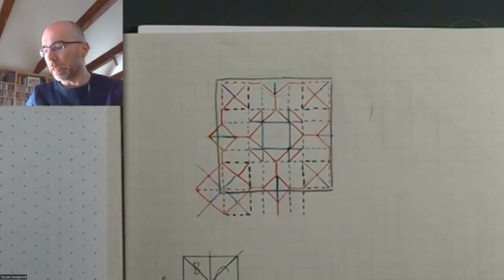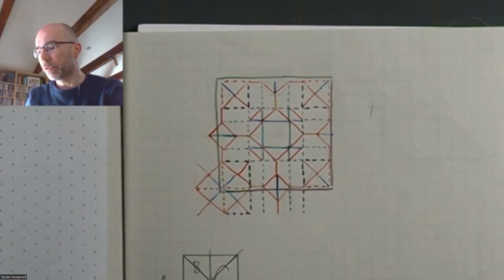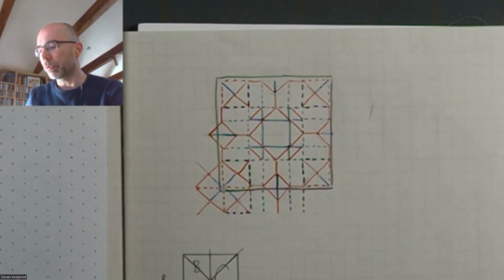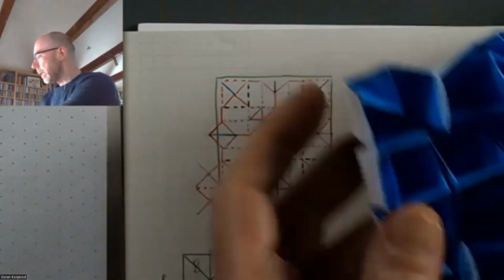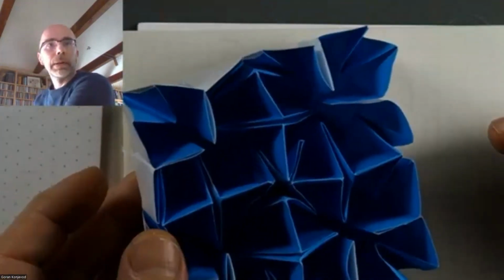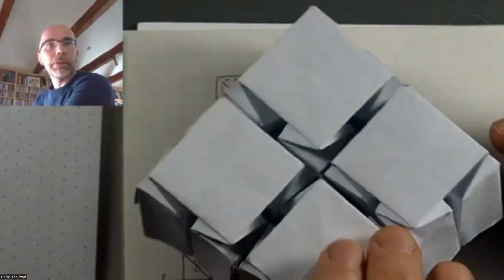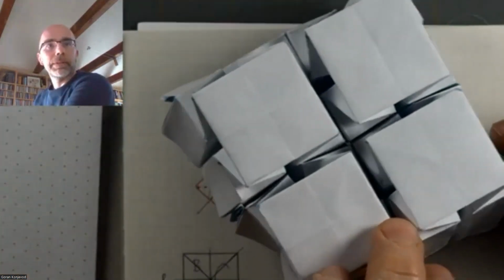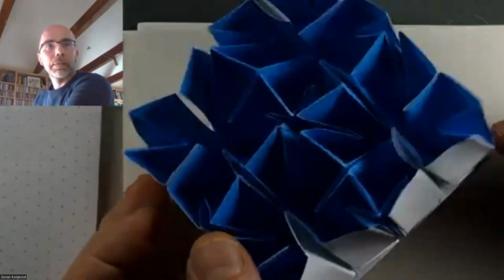55MOB Clip2 GK Concept